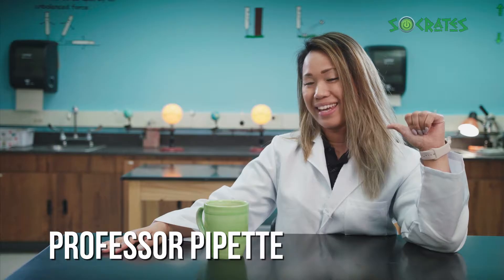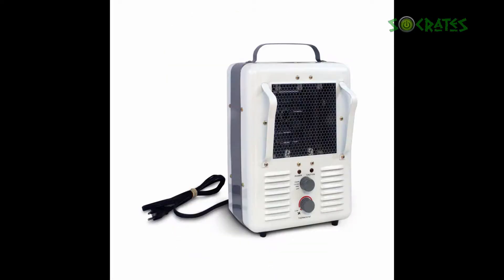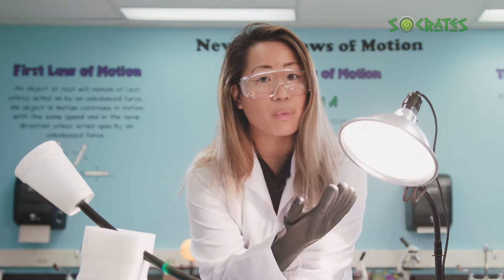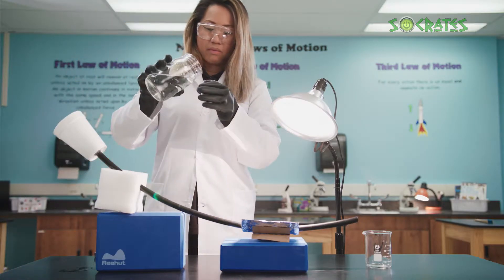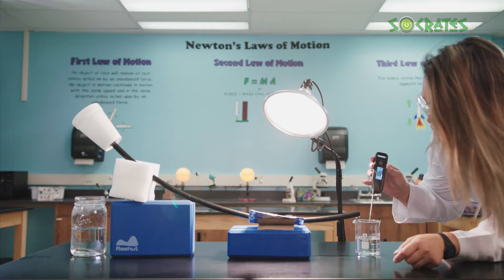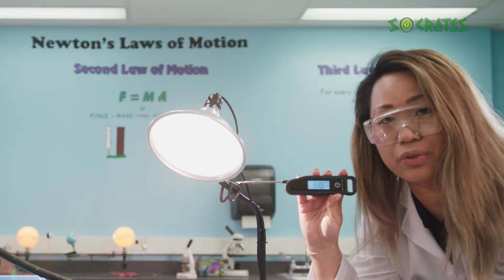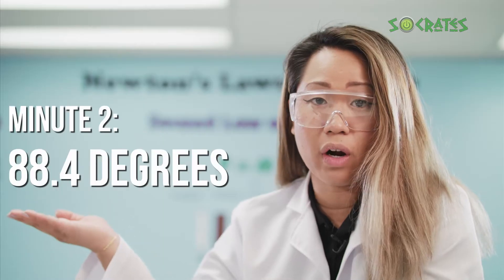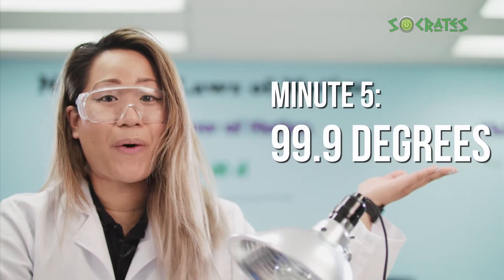Socrates Science - 4PS34 Heating Things Up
Apply scientific ideas to design, test, and refine a device that converts energy from one form to another.